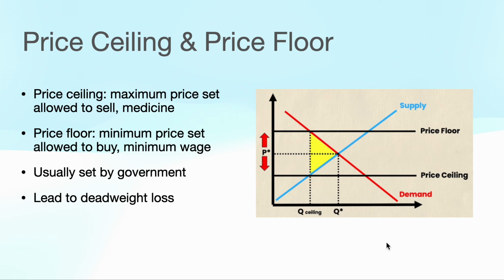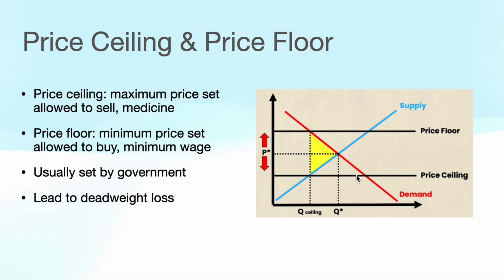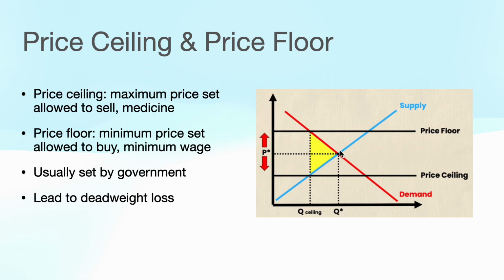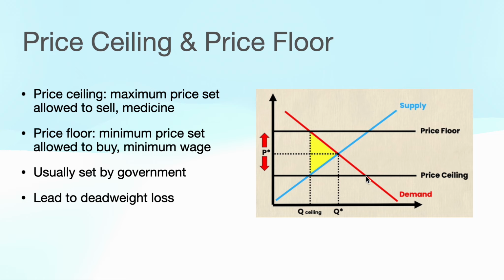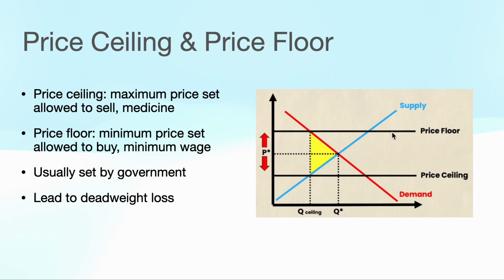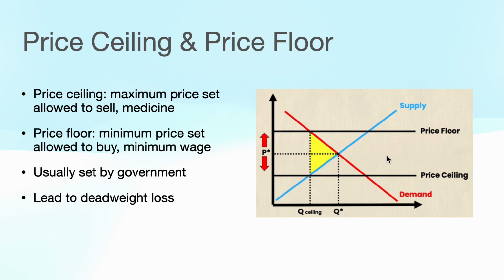IB/A-Level Economics: Price Ceiling & Price Floor Explained in 4 Minutes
Hi There!

I'm a professional tutor with over ten years of experience and I offer tutoring to IB / A-Level Economics students.